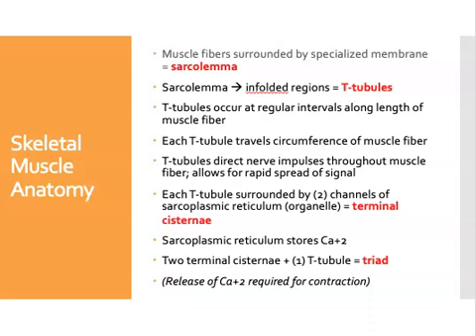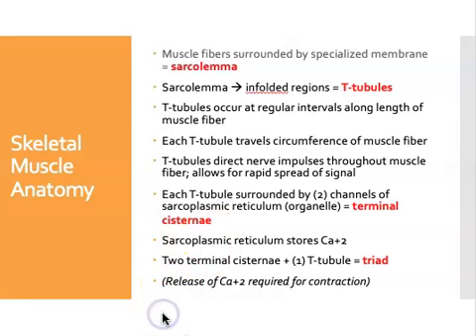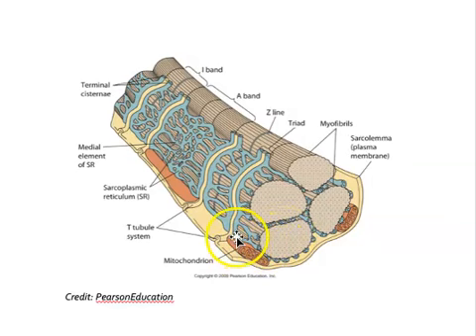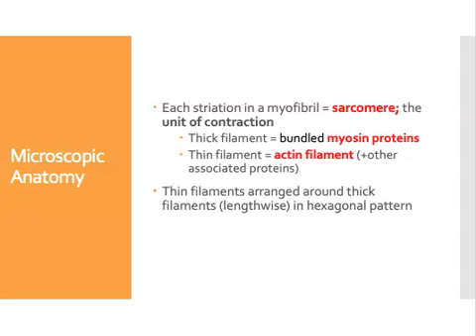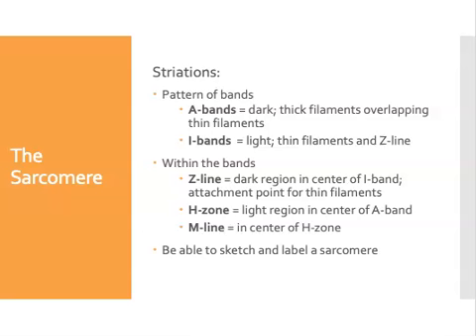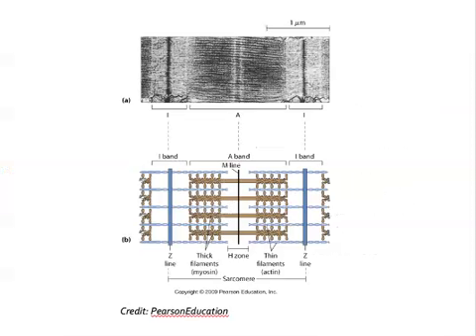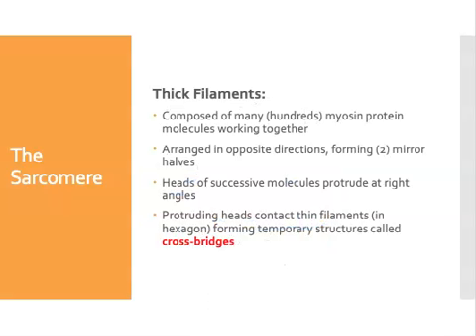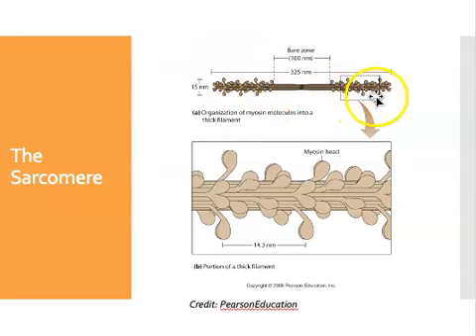Muscle Tissue - Part 1 (2of3)